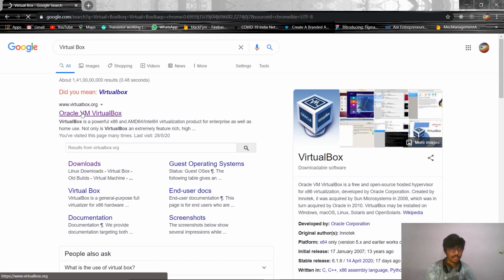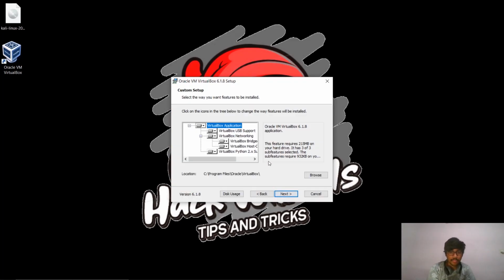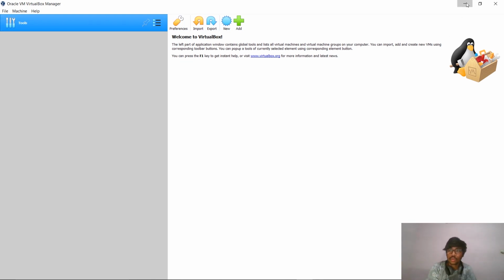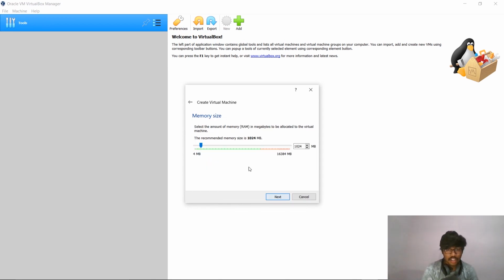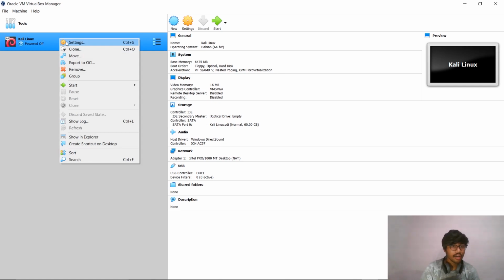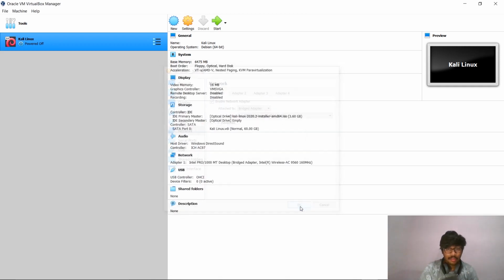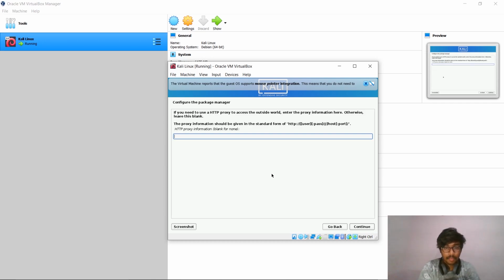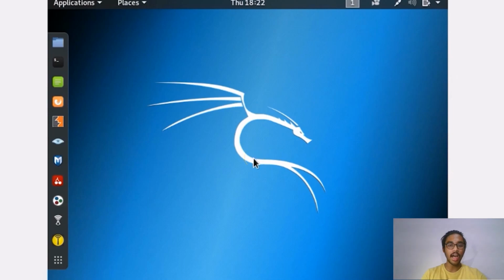Kali Linux Installation 2020 | Virtual Box | Hacking Tutorial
This video is about installation of kali linux on a Virtual Box. We will show you how to install kali linux on virtual box step by step.